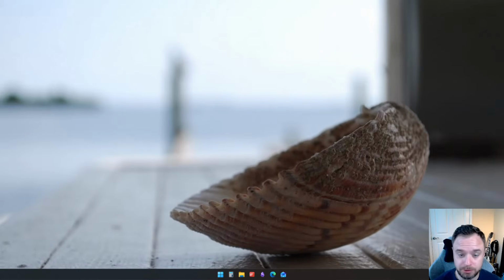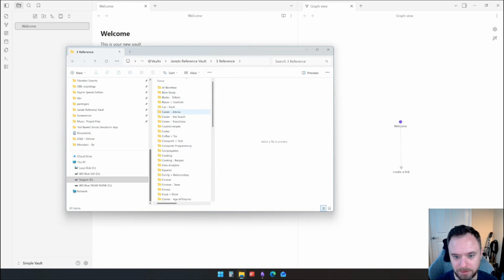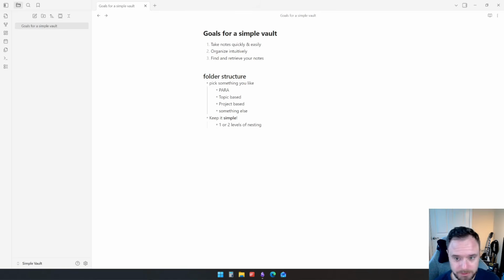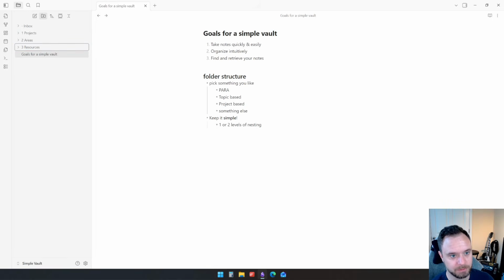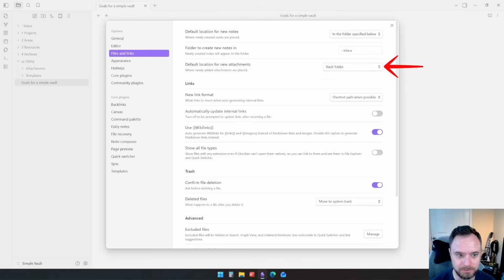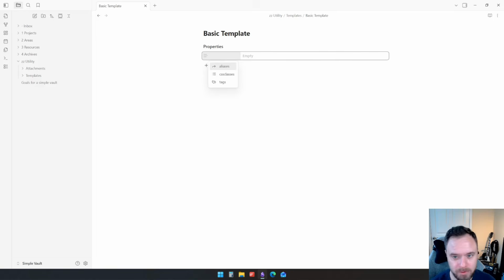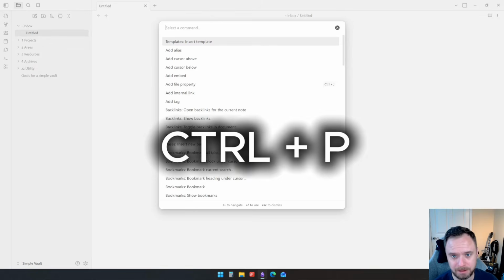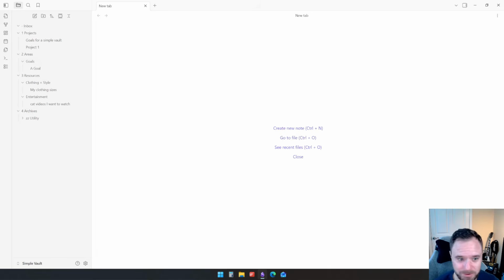Obsidian Without the Chaos: A Minimal System That Sticks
If Obsidian feels powerful but overwhelming, this video walks you through a clean, simple setup that works beautifully with zero plugins and minimal configuration. This is a fully functional system on its own — perfect for beginners and anyone who wants to stay organized without falling into endless tweaking.

Whether you’re completely new to Obsidian or just tired of complicated workflows, this straightforward approach will help you capture ideas, organize projects, and actually use your notes. A follow-up video will cover optional quality-of-life plugins for those who want to expand later.

🎥 My Gear
 💡lighting:
NEEWER 9" video panel light
Mountdog Softbox kit
🎤 audio
Shure M7x XLR mic
Hollyland Lark M2 wireless mic
Presonus Eris 4.5BT studio monitors
Presonus audiobox interface
🖱️ peripherals
Razer deathadder
Razer Black Widow elite
Logitech C920e webcam